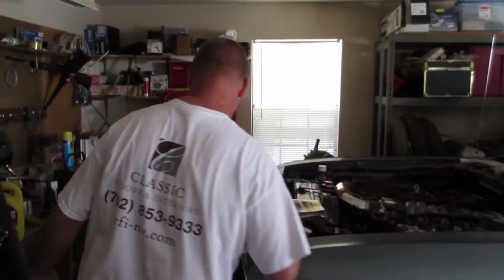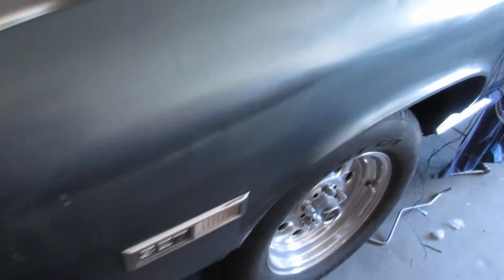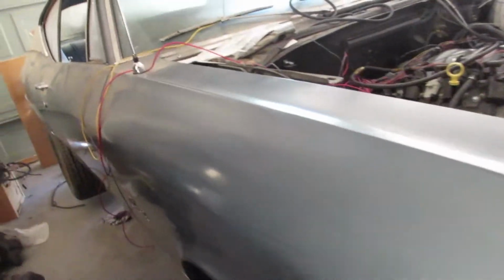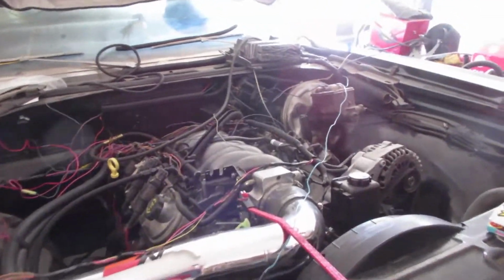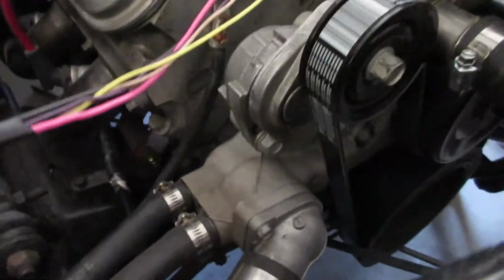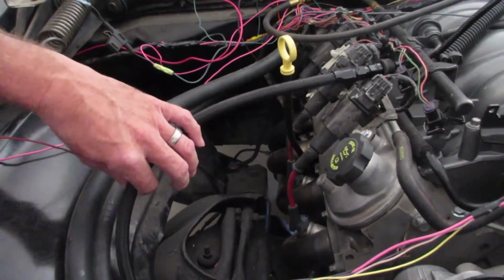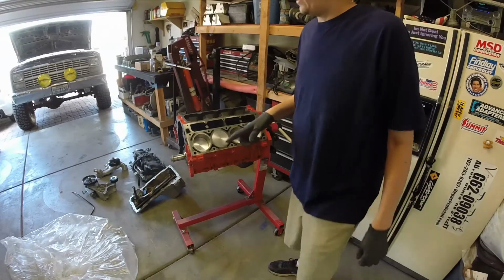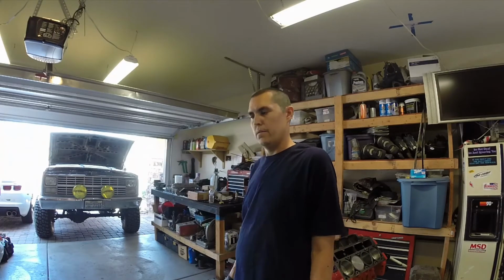An LS Swapped 68 Chevelle and more LS Parts for the K20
Today I ventured out to find more LS swap parts for the K20 and along the way checked out Steve's 68 LS swapped Chevelle.